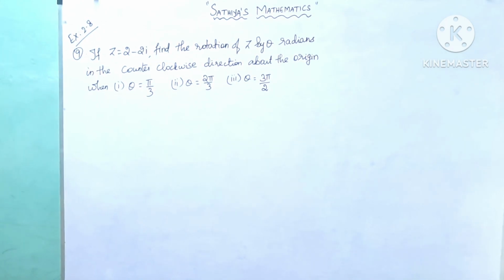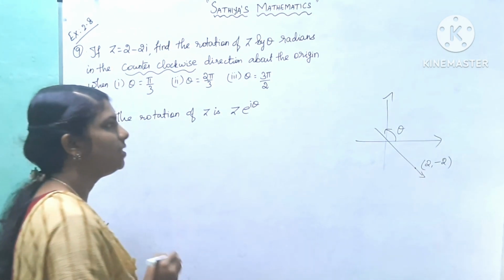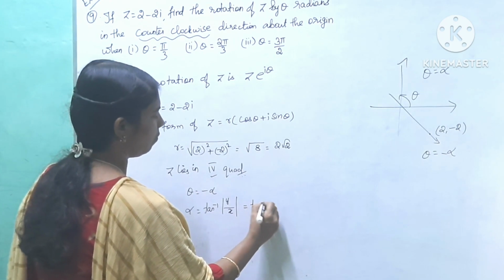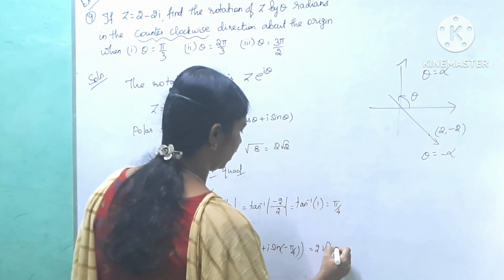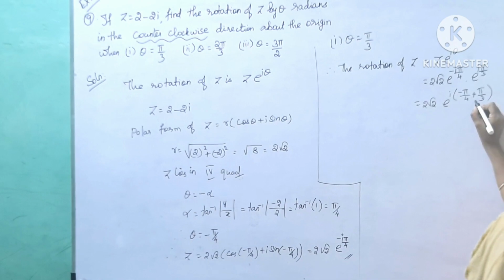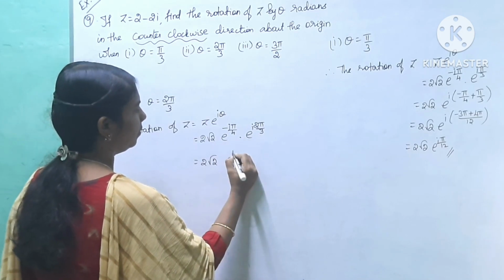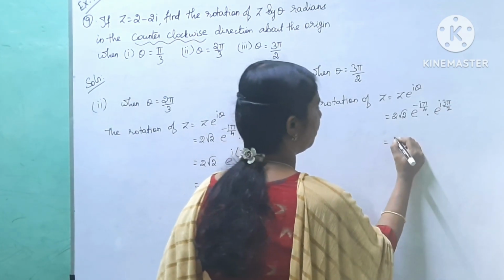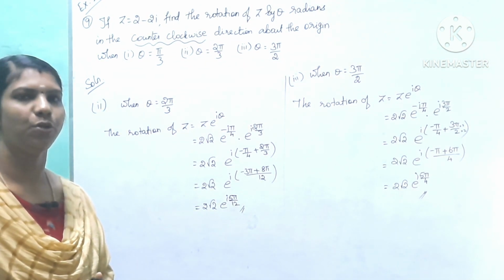12th maths | complexnumbers | ex: 2.8 sum no.9| CBSE class 11 | NCERT @ sathiya 6401